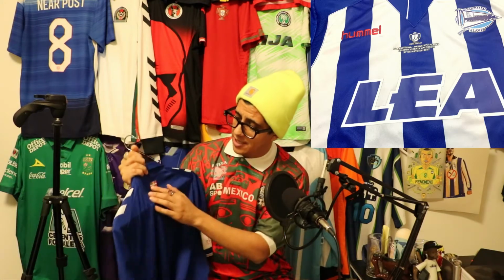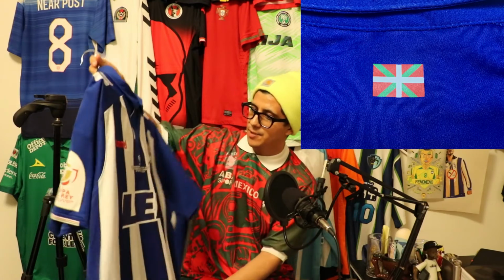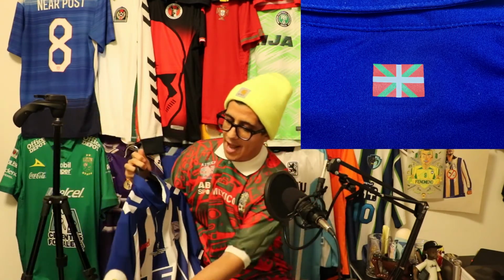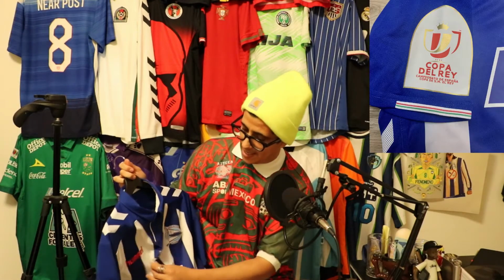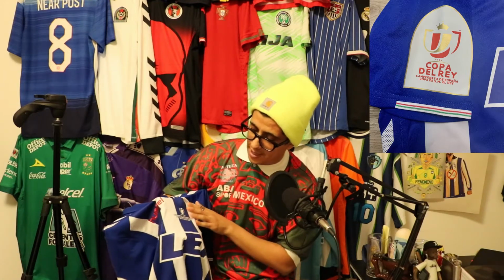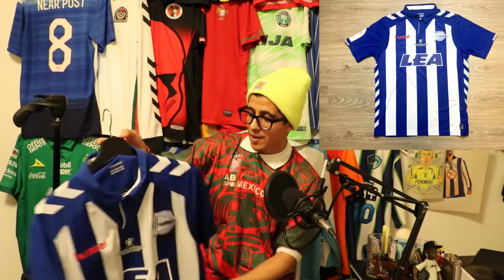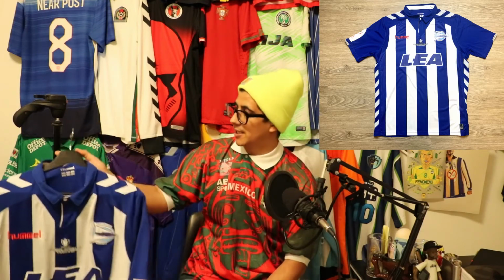The Most Important Kits In My Collection Pt. 1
Learn about why this kit reminds me of the greatest week of my life!

Intro & outro music by Jobii
Song: Snake Plant